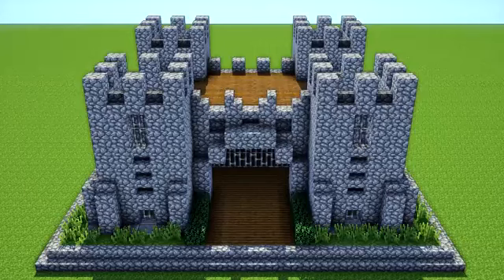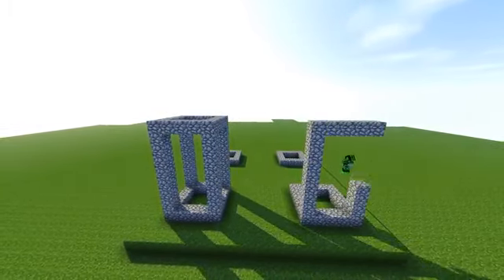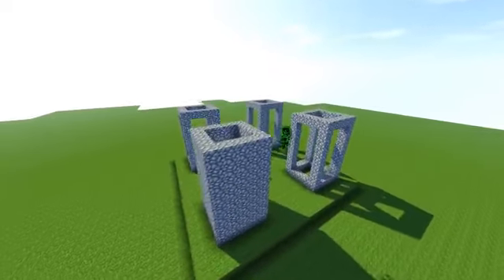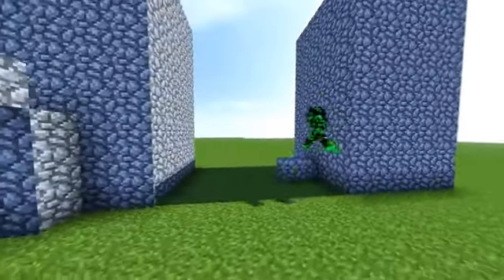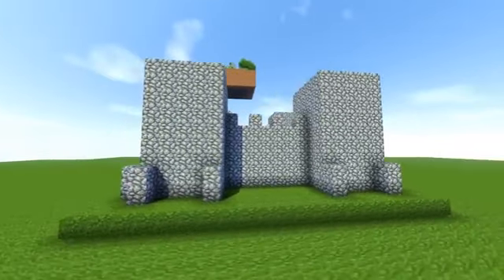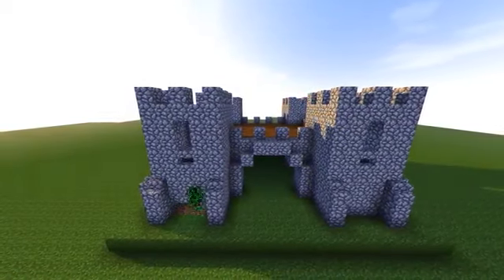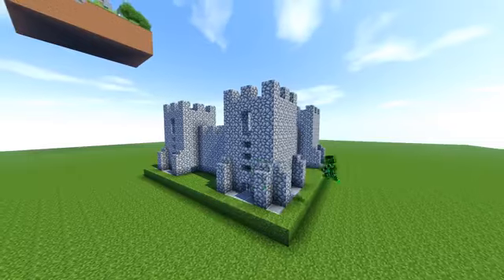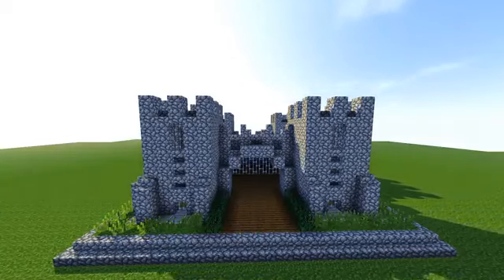MINECRAFT:_How_to_build_a_castle!_(Tutorial)_Survival_Castle_tutorial_-_Easy_Build_-_PC,_MCPE_ect